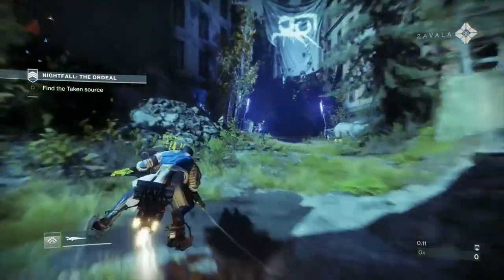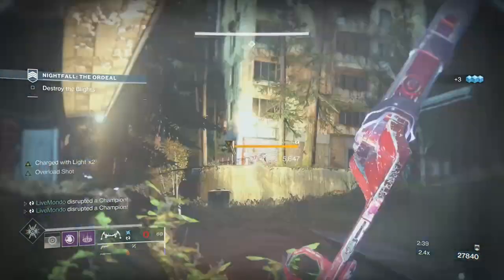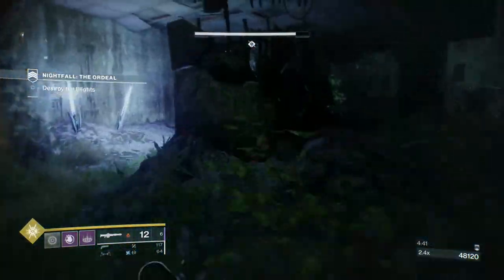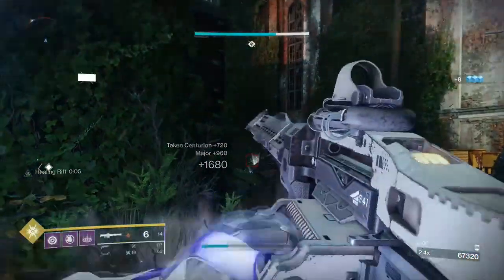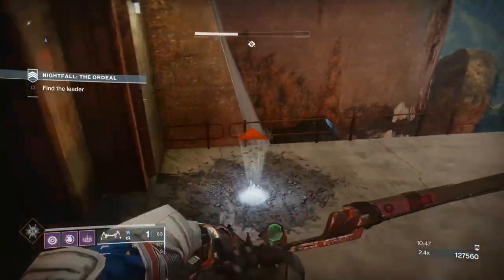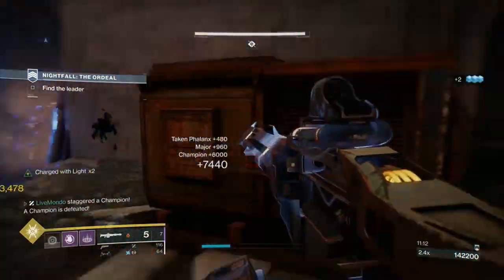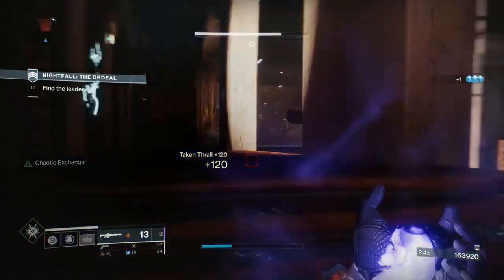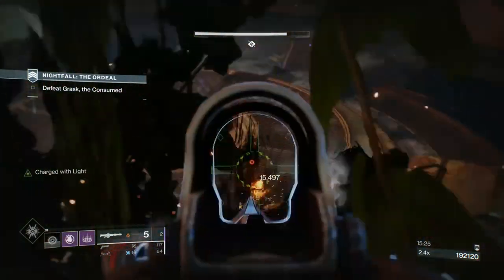Solo Platinum Master Nightfall in 16 minutes - Console Guide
Hi guys.
This is my solo Master Nightfall run for faster farming. As you are aware there are X2 rewards to be had in the nightfall this week and I thought I would share this revised run since its 5 minutes faster which means more efficient runs = more loot.